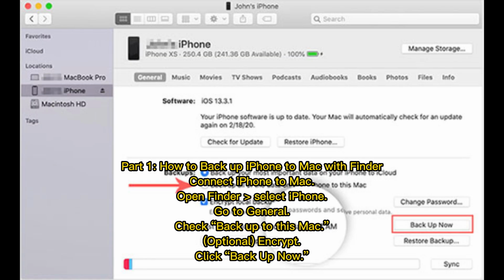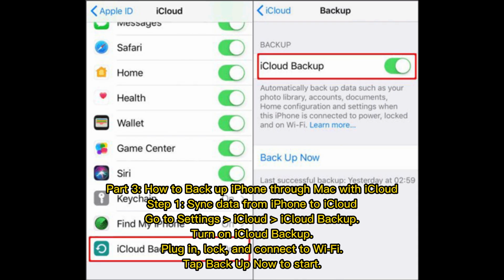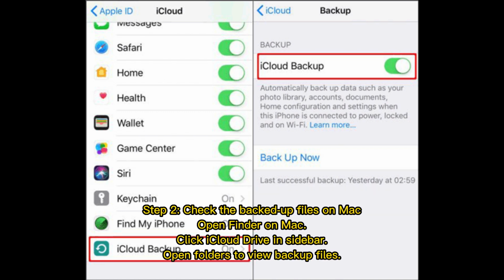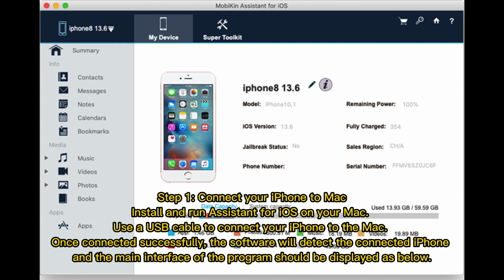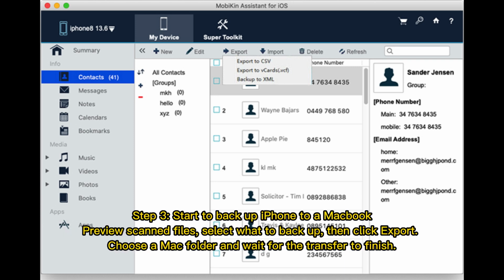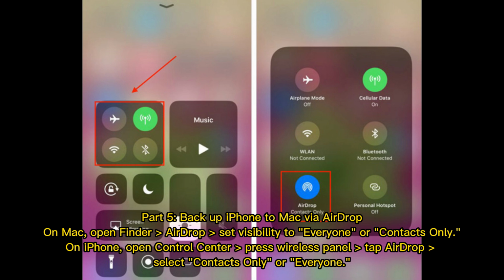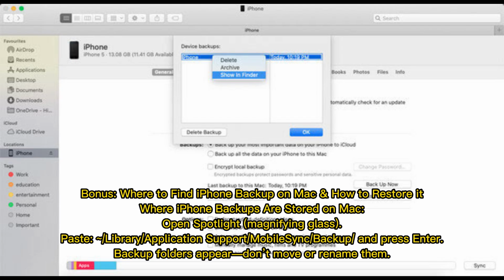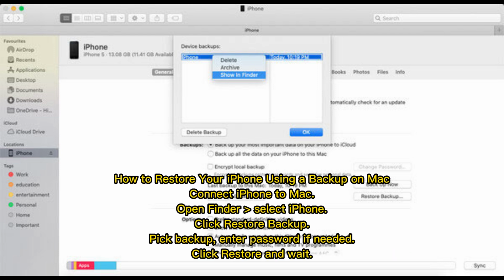[Top 5 Ways] How to Back up iPhone to Mac or MacBook?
How do you back up an iPhone on a Mac? This video introduces five simple and efficient ways to back up iPhone to Mac, MacBook Pro/Air, iMac, Mac Pro, etc.

00:00 Start
00:20 Part 1: Back up iPhone to Mac with Finder (macOS Catalina and later)
00:35 Part 2: Back up iPhone on Mac with iTunes (macOS Mojave and earlier)
00:53  Part 3: Back up iPhone through Mac with iCloud
01:21 Part 4: Back up iPhone to Mac/MacBook Using Backup Software [Recommended]
02:24 Part 5: Back up iPhone to Mac via AirDrop
02:51 Bonus: Where to Find iPhone Backup on Mac & How to Restore it